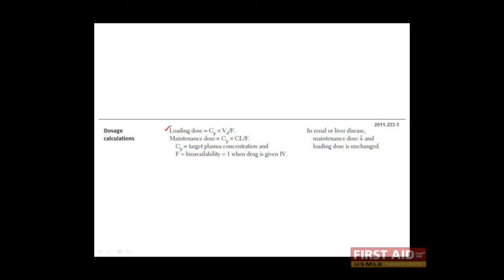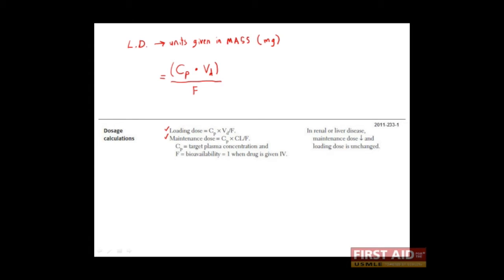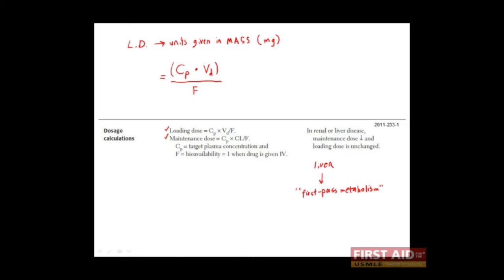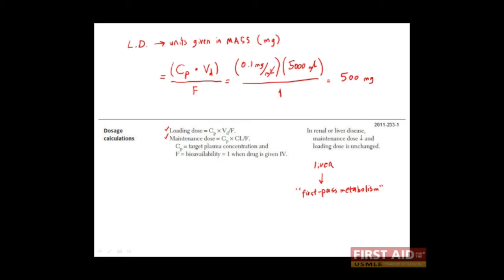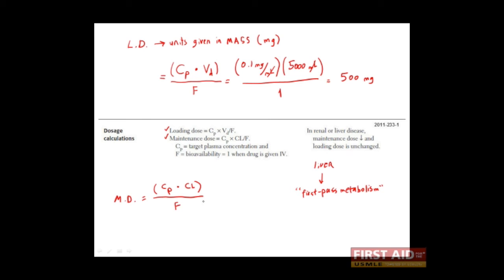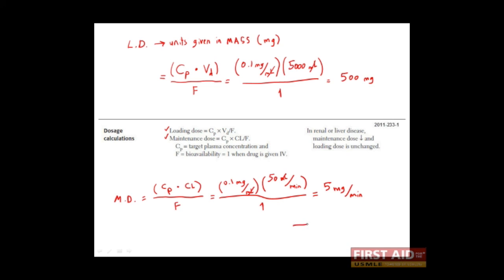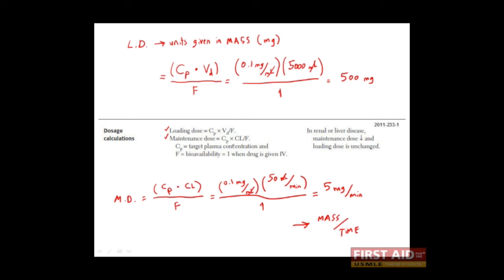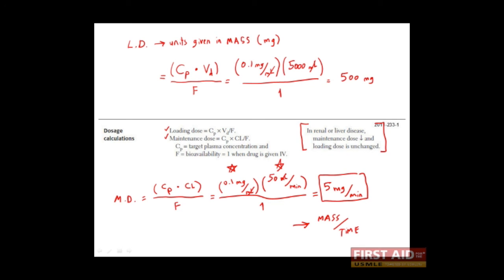First Aid for the USMLE Step 1, PHARMACOLOGY + 03 = Pharmacokinetics (Loading & Maintenance doses)